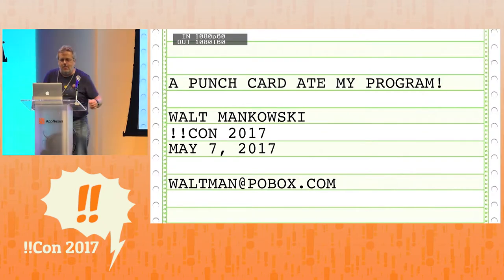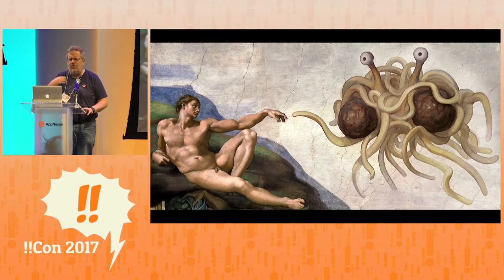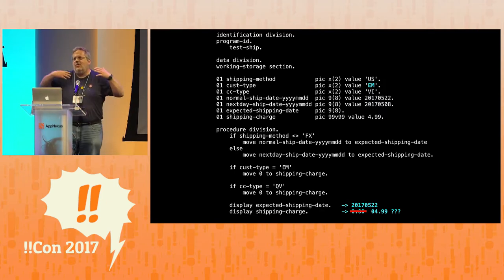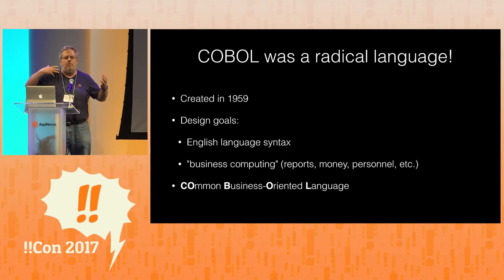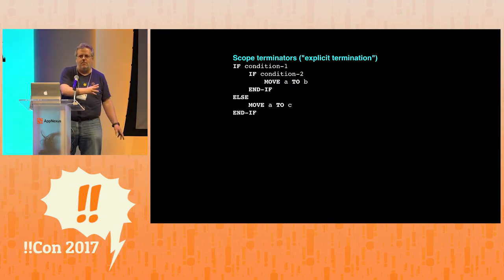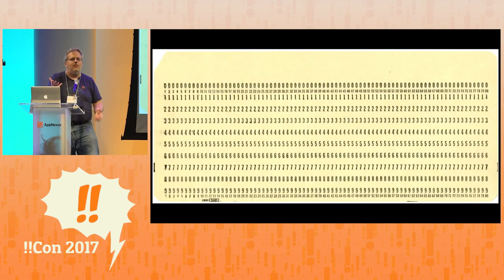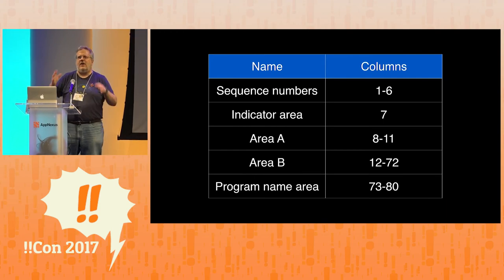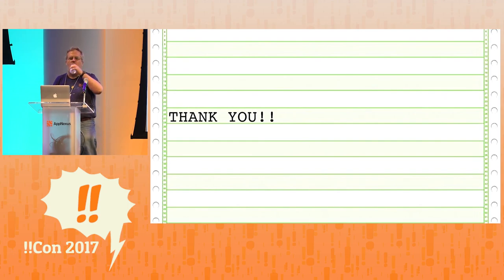!!Con 2017: A Punch Card ate my Program! by Walt Mankowski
A Punch Card ate my Program! by Walt Mankowski

COBOL is the Rodney Dangerfield of programming languages — it doesn’t get any respect. COBOL is routinely denigrated for its verbosity and dismissed as archaic, and for good reason: COBOL bears little to no resemblance to modern programming languages. Yet COBOL is far from a dead language. It processes an estimated 85% of all business transactions, and 5 billion lines of new COBOL code are written every year!

In the past I’ve argued that COBOL isn’t such a bad language, but I’m not going to do that here! Instead, we’ll journey deep into the past to recreate a retro bug that could only happen in COBOL! Our travels will include:

syntactic white space!
scotch tape!
dueling compiler options!
virtual punch cards!
sentences!
code blocks!
periods!
No punch cards were harmed in the creation of this talk.